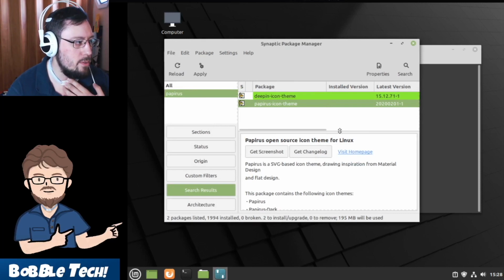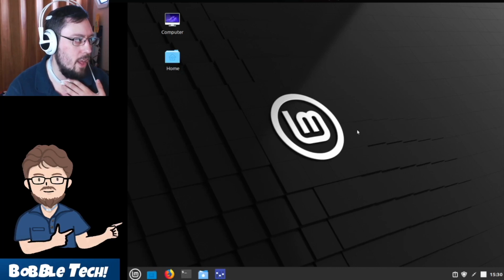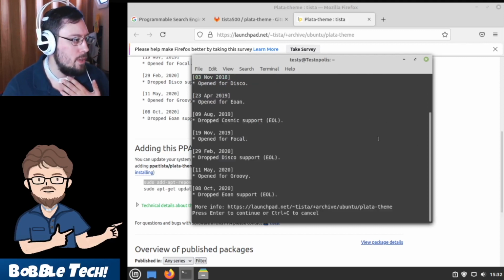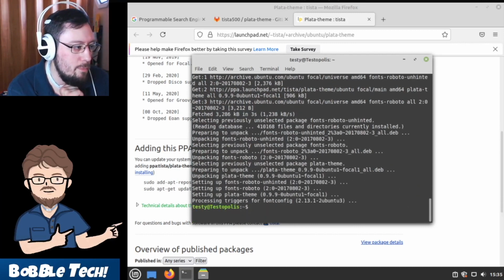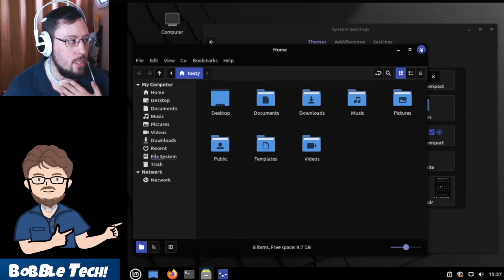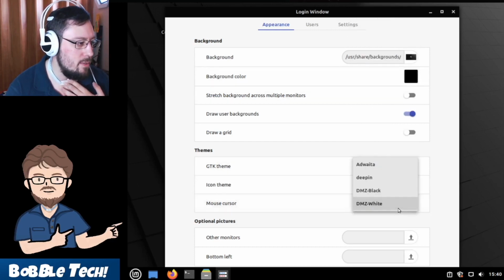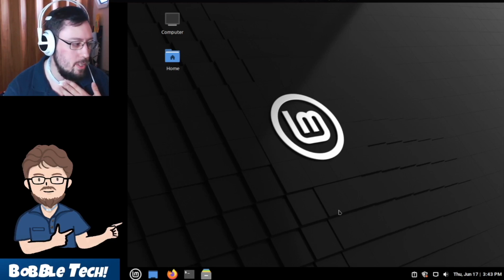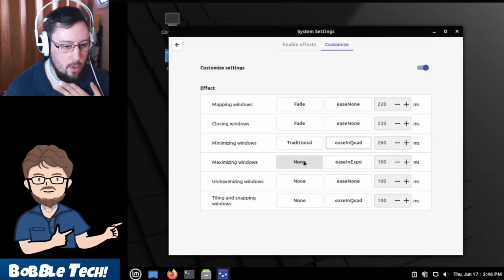Linux Mint Customization - FULL GUIDE FOR BEGINNERS!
Heyyyyy waddup! Finally back after a year!
Comment what you want the next video to be!

for editing this video and helping me with hardware picks!